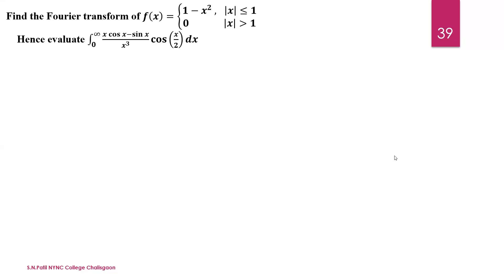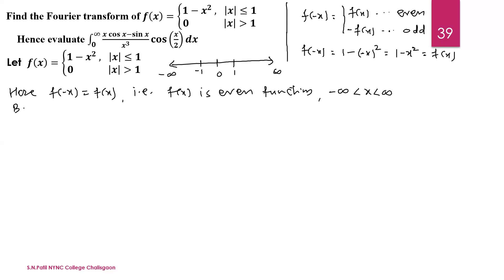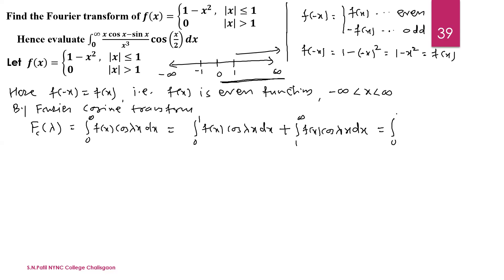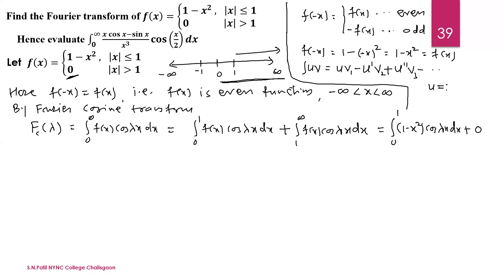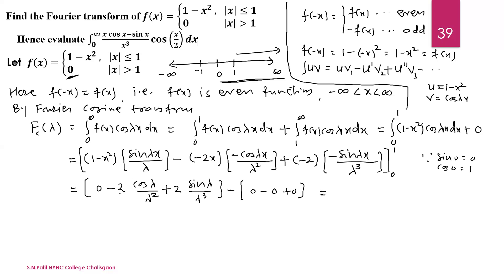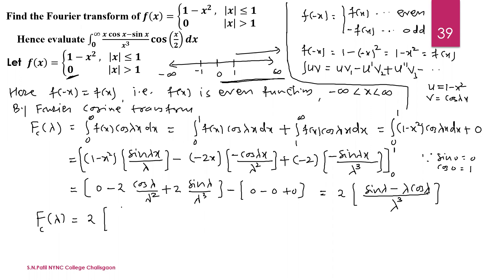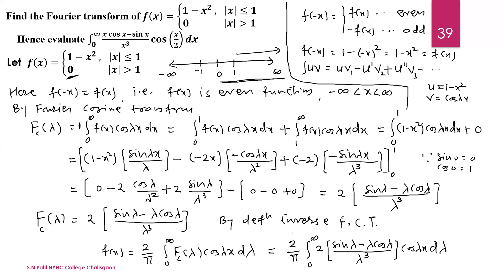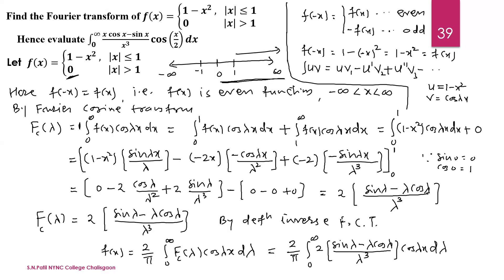Find the Fourier transform of 𝒇(𝒙)=𝟏−𝒙^𝟐